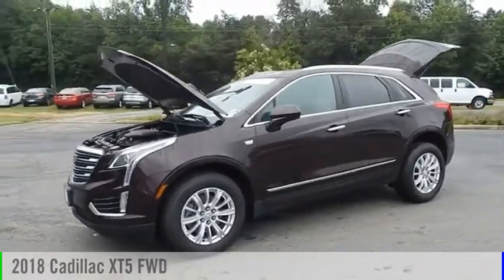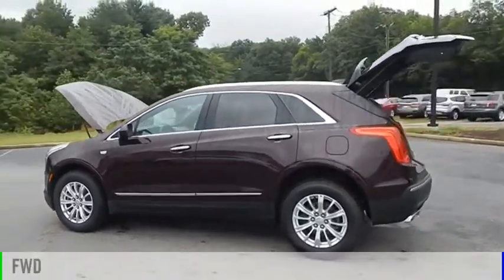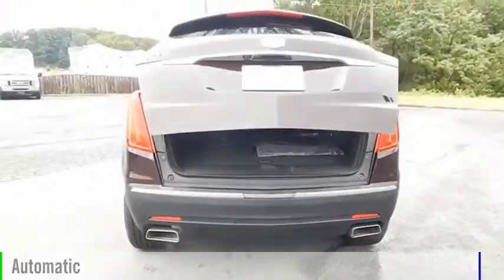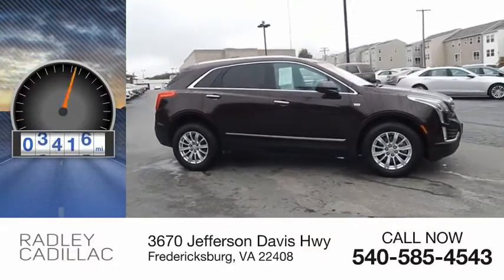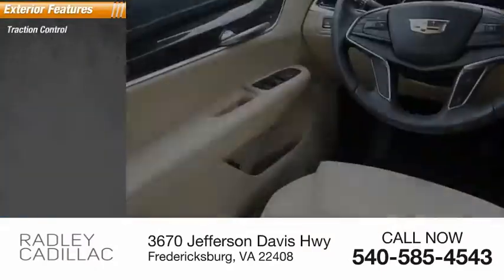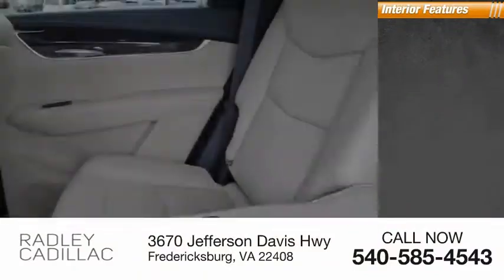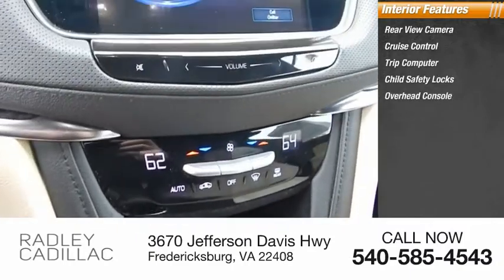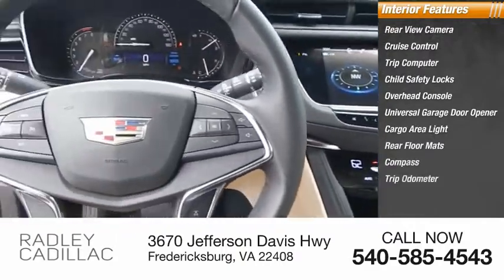2018 Cadillac XT5 FWD CT8031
2018 Cadillac XT5 FWD

Radley Cadillac
3670 Jefferson Davis Hwy